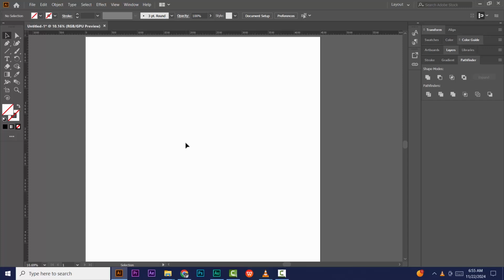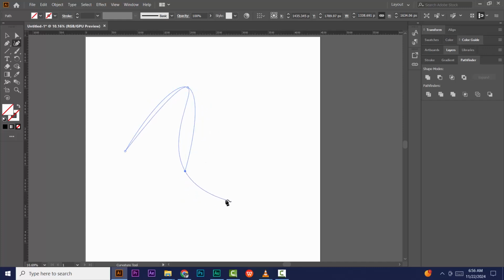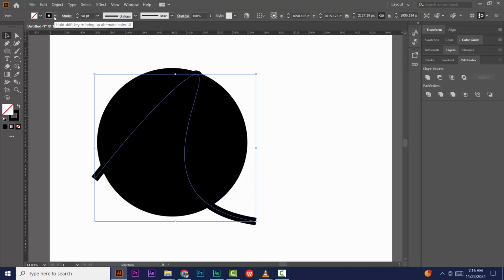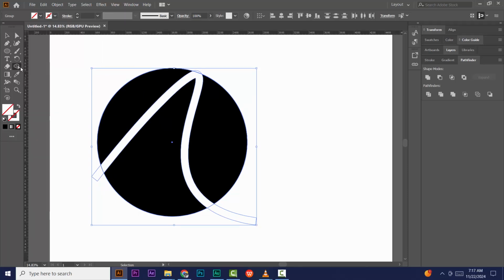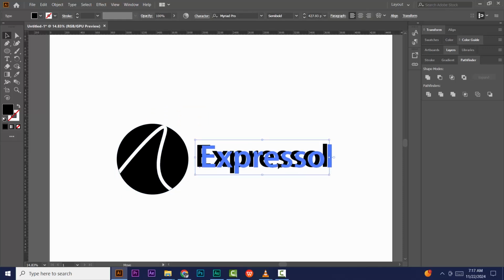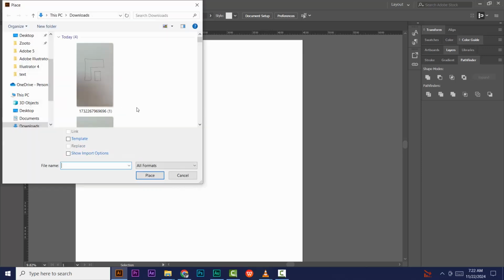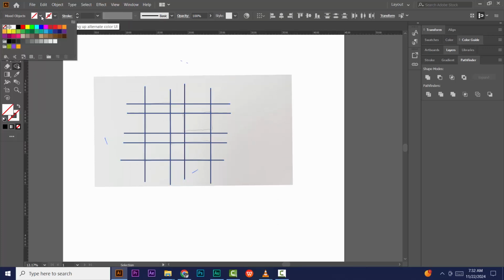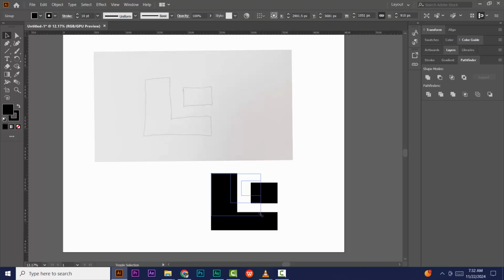Create Your First Logo Mark in less than Two Minutes